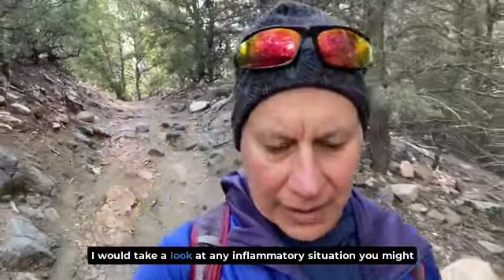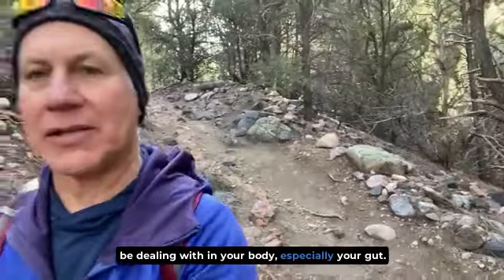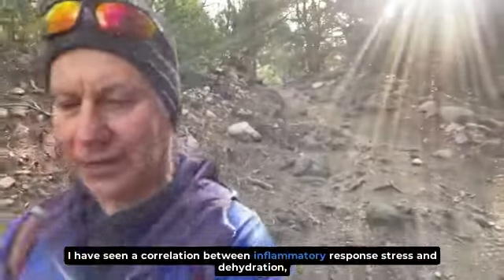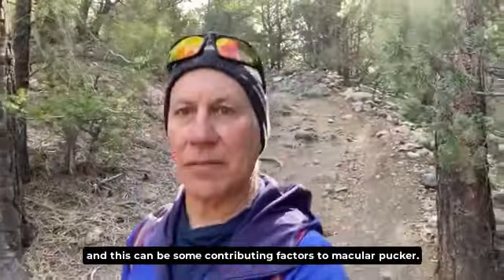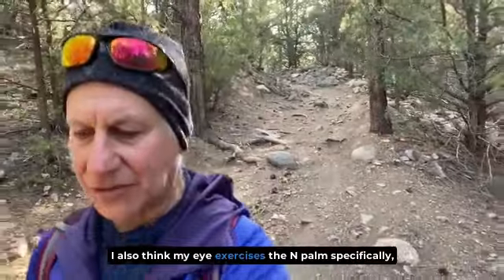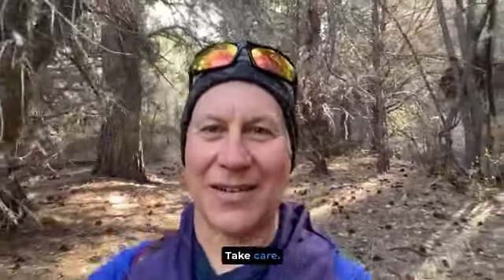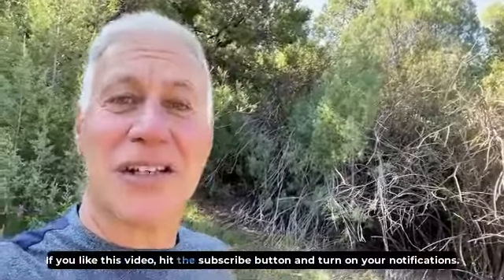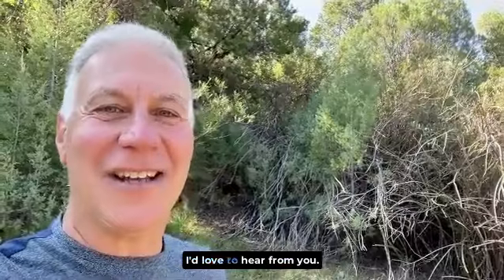Understanding and Addressing Macular Pucker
Macular pucker refers to the development of wrinkles on the macula, the central part of the eye. This condition occurs when the vitreous, the gel sac within the eye, exerts traction on the macula, leading to potential vision distortion.

When it comes to managing macular pucker, there are several considerations to keep in mind. First and foremost, it's crucial to boost your carotenoid levels. Carotenoids such as zeaxanthin, lutein, and astaxanthin play a vital role in supporting macular health. Incorporating foods rich in these nutrients or considering supplementation can be beneficial.

Protecting your eyes from damaging blue light is also important. If you spend significant time on digital devices, I recommend using a blue blocking filter to mitigate potential harm to the macula.

It's worth evaluating any inflammatory conditions in your body, particularly within the gut. There appears to be a correlation between inflammation, stress, dehydration, and the development of macular pucker. Addressing these underlying factors can potentially have a positive impact on the condition.

Engaging in specific eye exercises, such as the N palm exercise or other exercises outlined in my eye clarity protocol for macular degeneration, may prove helpful in reducing macular pucker. Additionally, considering craniosacral therapy can enhance circulation and potentially alleviate traction on the macula caused by the vitreous. Lastly, acupuncture is worth considering as it can help open up meridians related to eye health.

It's important to note that I don't recommend laser procedures for macular pucker due to the potential for scar tissue formation. Instead, focusing on complementary and holistic methods provides an opportunity to neutralize the progression of macular pucker and, in some cases, even achieve resolution.

By enhancing carotenoid levels, protecting against blue light, addressing inflammation, engaging in specific eye exercises, considering craniosacral therapy, and exploring acupuncture, you can optimize your chances of managing and potentially improving macular pucker.

Text ‘Join’ to 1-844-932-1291 to join the community and ask a question!